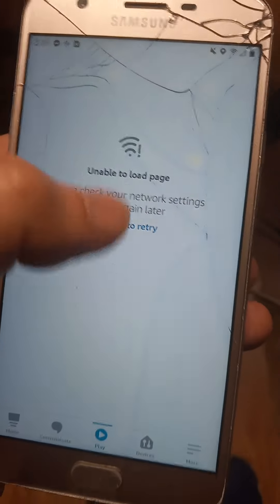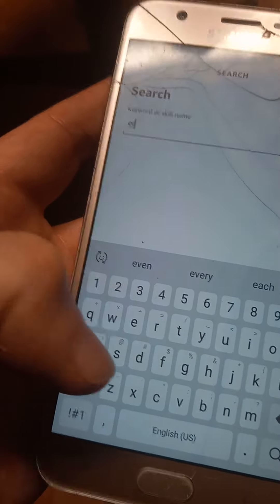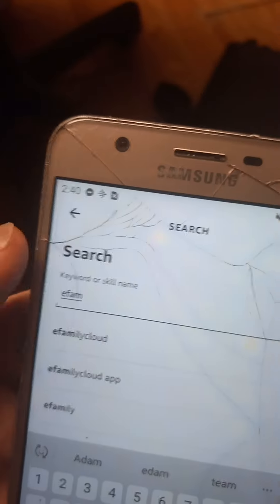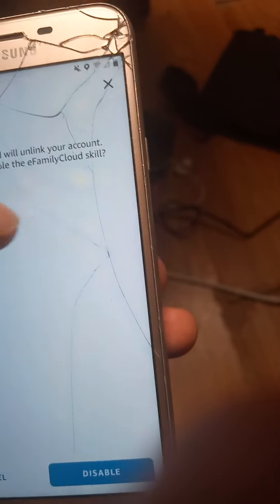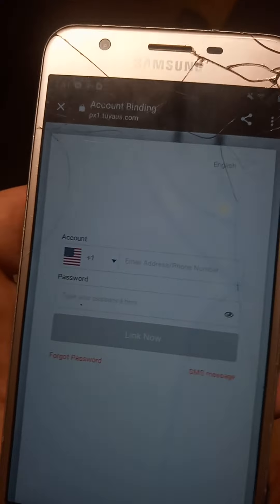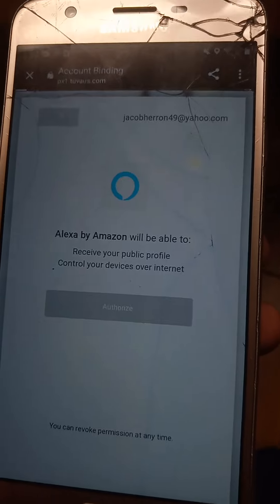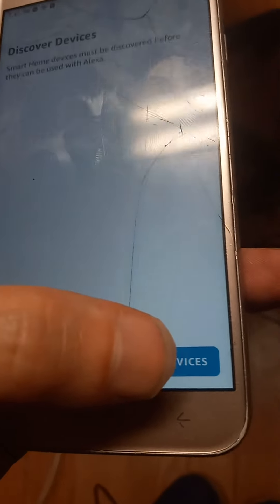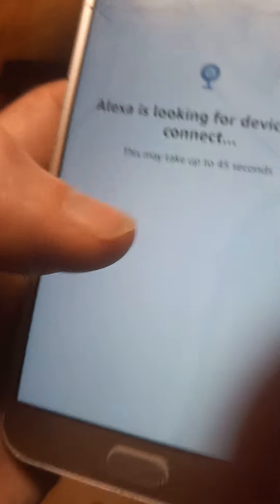how to make smart bulb voice activated